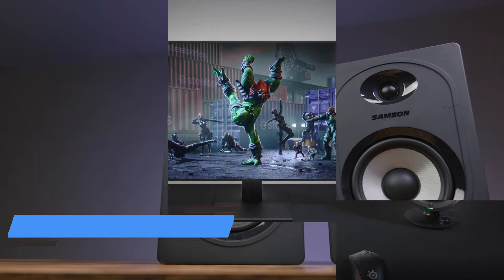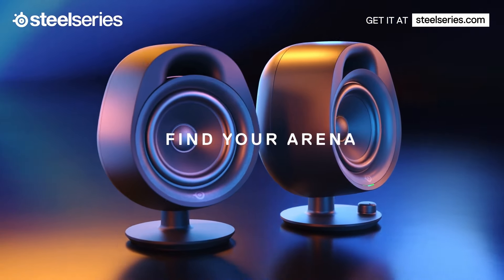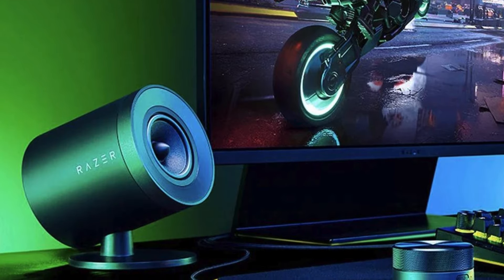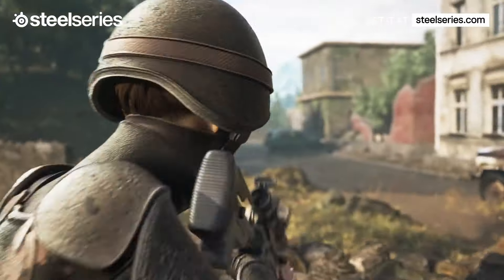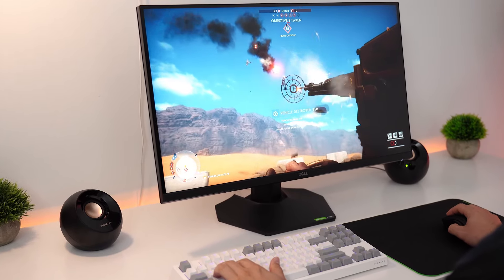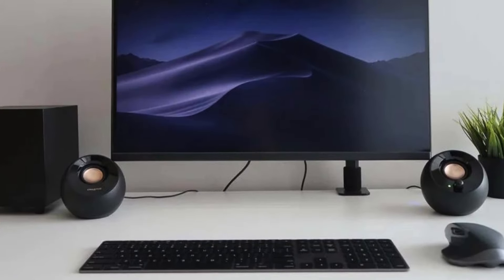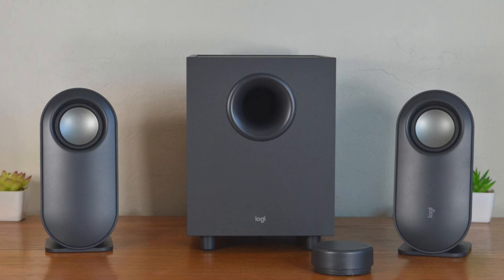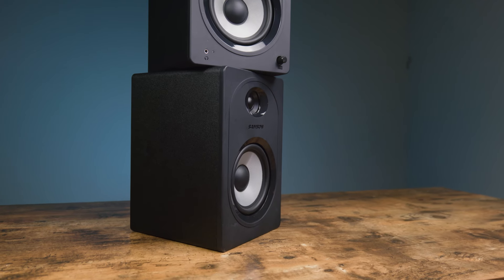Best Computer Speakers 2025: what I WISH I knew earlier…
► Links to the best computer speakers 2025 we listed in this video:

► 5. SteelSeries Arena 3
► 4. Razer Nommo V2 Pro
► 3. SteelSeries Arena 9
► 2. Creative Pebble Plus
► 1. Logitech Z407

Are you in search of the best computer speakers in 2025? Look no further! Whether you're working from home, gaming, or enjoying your favorite tunes, top-notch speakers can make all the difference. After testing and reviewing the leading models, we're thrilled to share the best computer speakers of the year with you.

Experience powerful bass and crystal-clear highs with our handpicked selections. These speakers offer an unbeatable blend of performance and value, ensuring you get the best sound quality without breaking the bank. Upgrade your setup and immerse yourself in exceptional audio with our top picks for the best computer speakers of 2025!